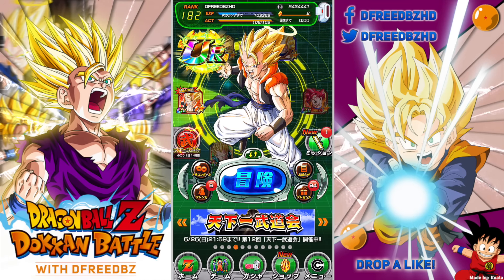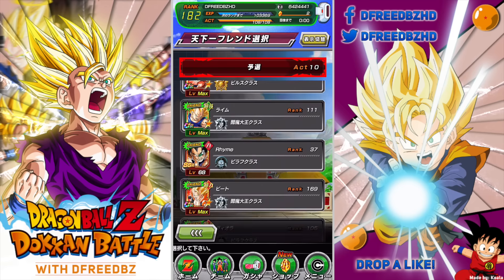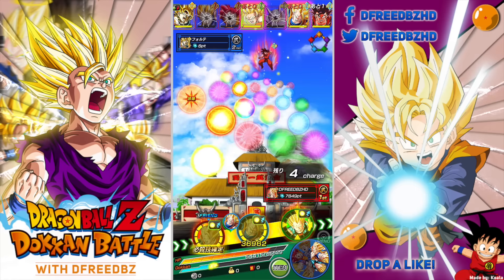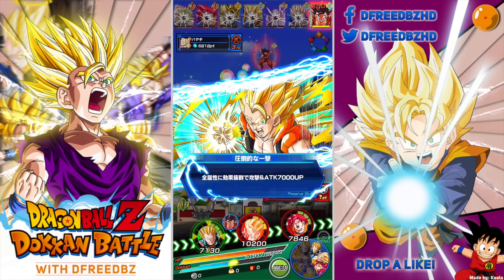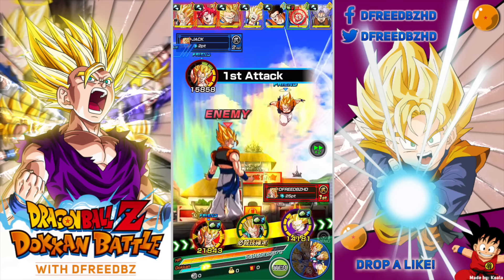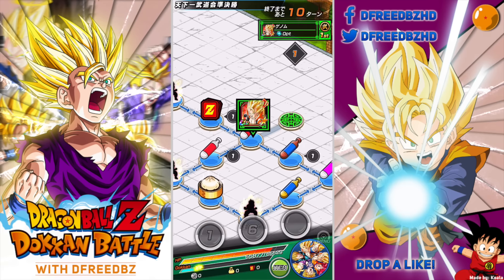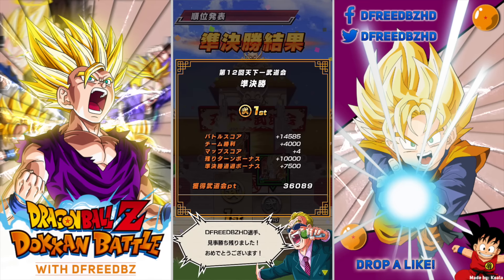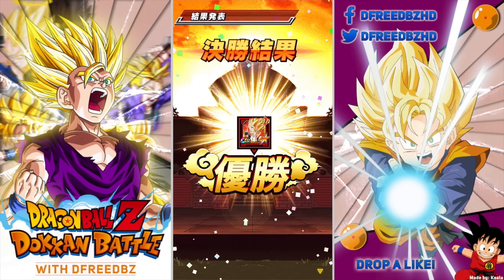GOGETA IS COMING SOON TO GLOBAL! | The 12th JP World Tournament! | Dragon Ball Z Dokkan Battle!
Gogeta is right around the corner for Global Dokkan, how many stones are you going to invest?